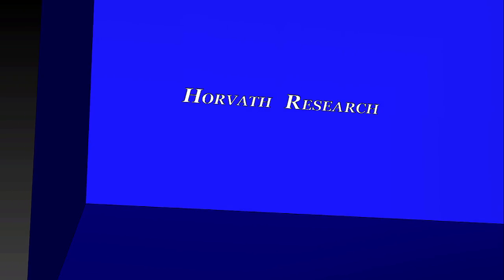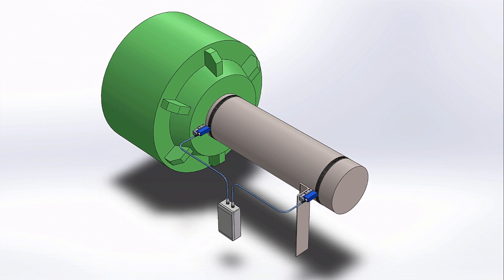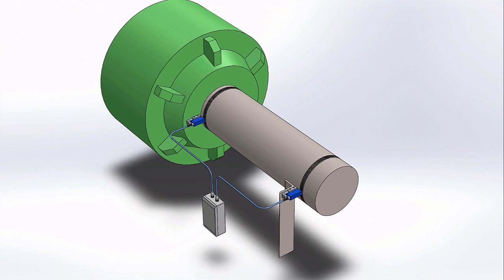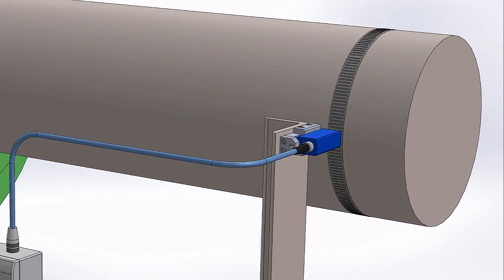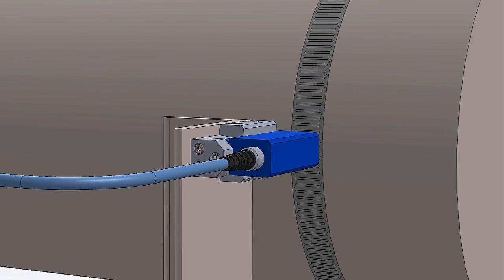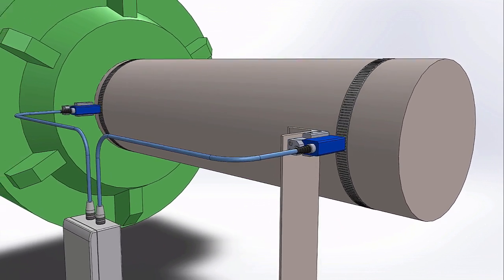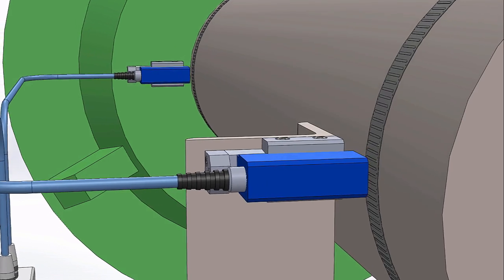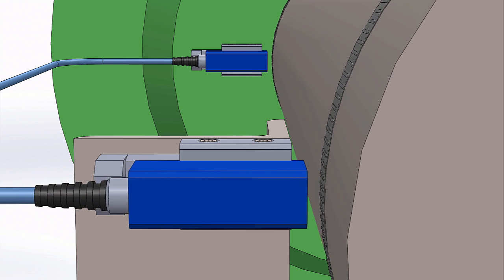Torque and Power Measurement System (TPMS) Horvath Research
The Torque and Power Measurement System (TPMS) was developed to address the industry’s need to have accurate, real-time torque and mechanical power measurement of shafts and rotor systems.